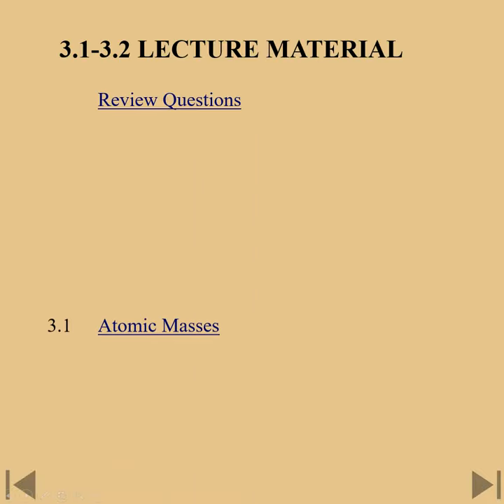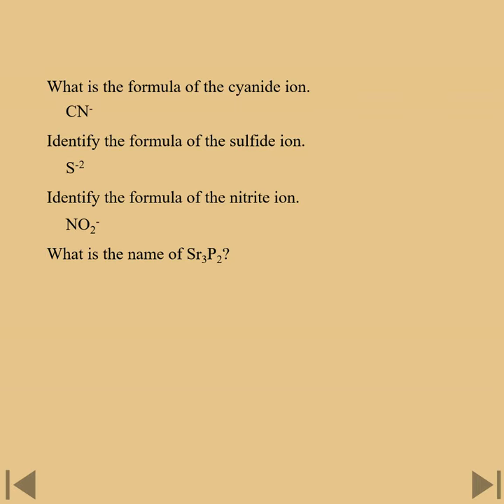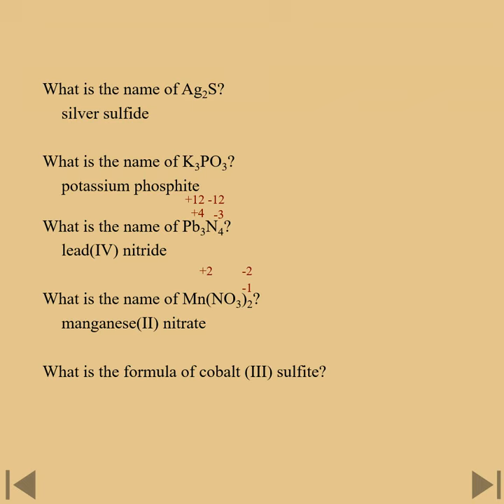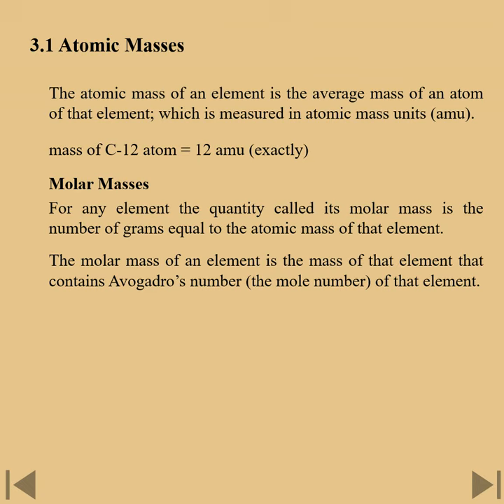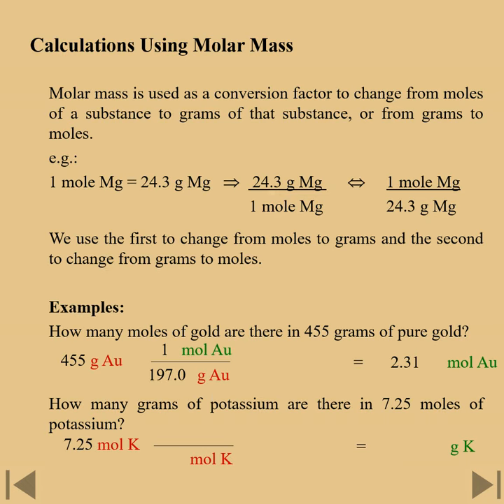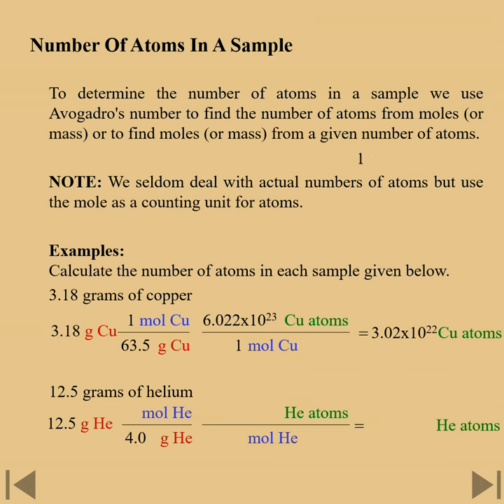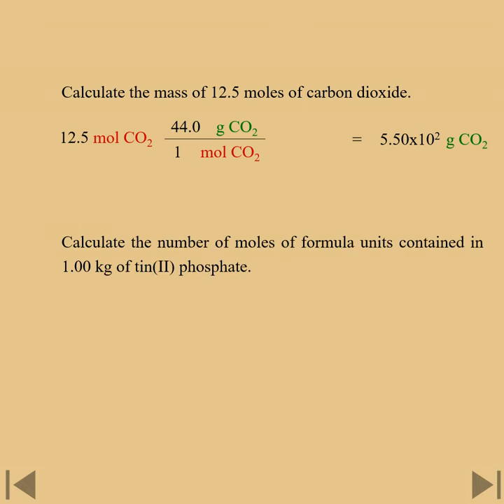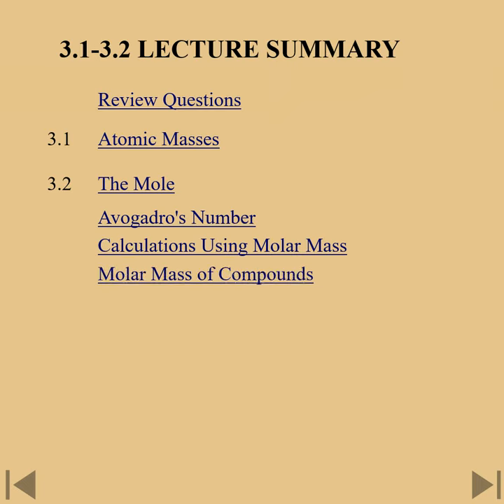Chem 111 Lecture 3.1-3.2